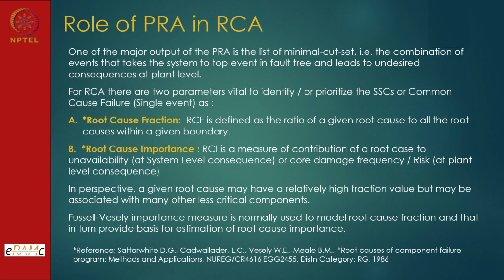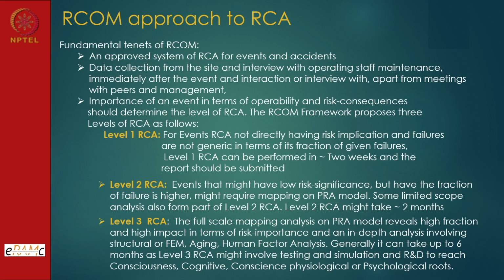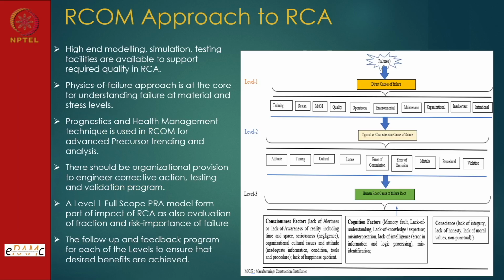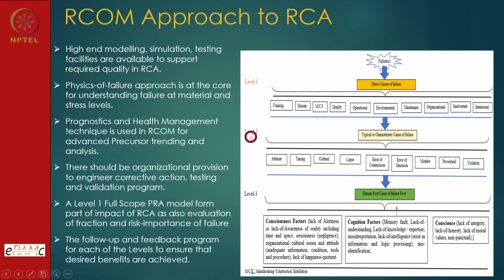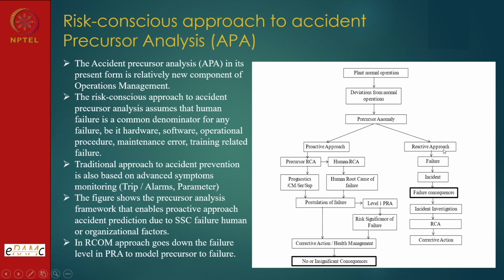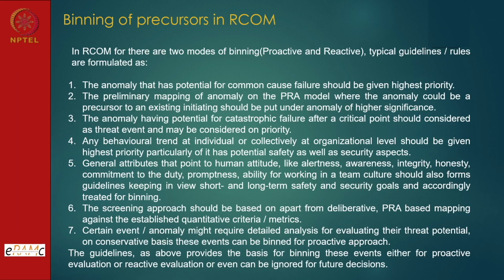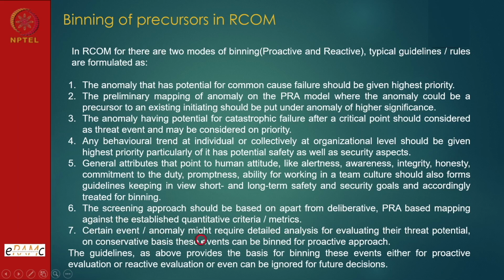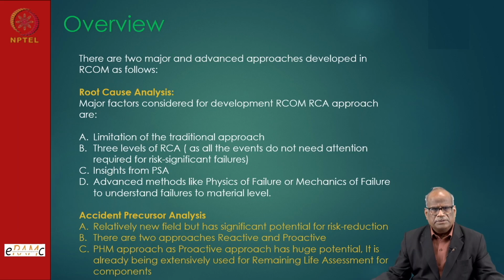Week 10 : Lecture 49 : IORM - Root Cause Analysis And Failure Precursor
Lecture 49 : IORM - Root Cause Analysis And Failure Precursor